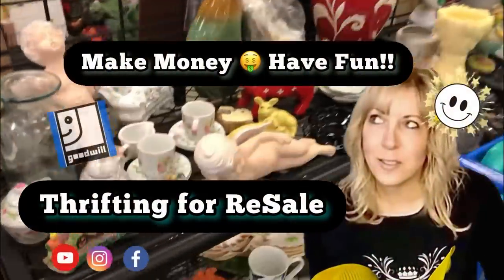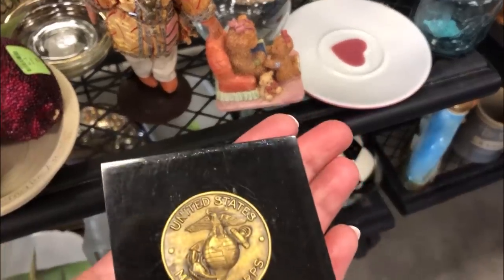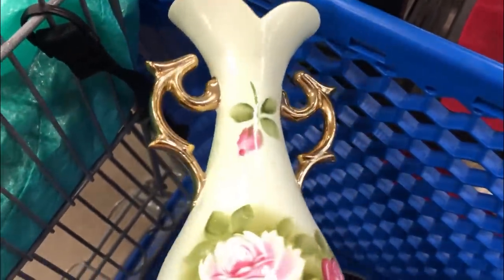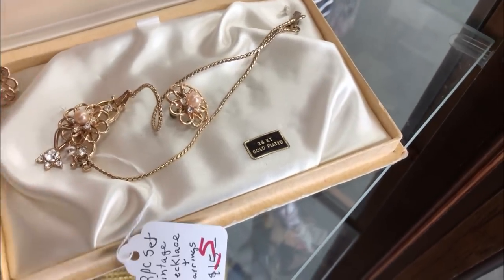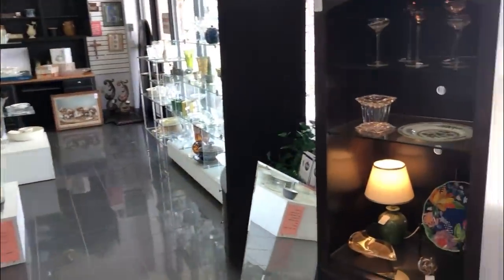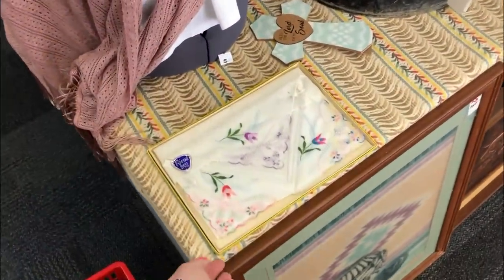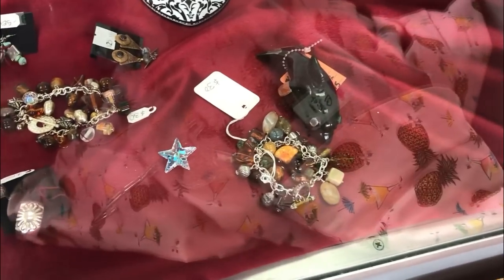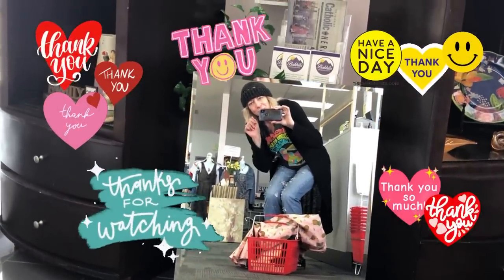Vintage Thrift Store Finds 🍒 Goodwill Thrift with Me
Goodwill Thrift Store Finds YOU can  sell for more MONEY
Thrift with Me  ▶ Thrifting for ReSale
 Charity & Goodwill Thrifting & ReSelling ♻️  Make Money • Save Money • Have Fun

8585 Criterion Dr.
# 63915
Colorado Springs, Colorado
80962

XOXO ~ Yvon  💞💞